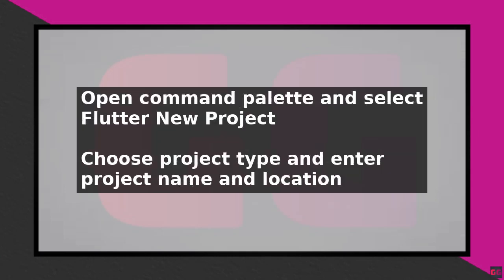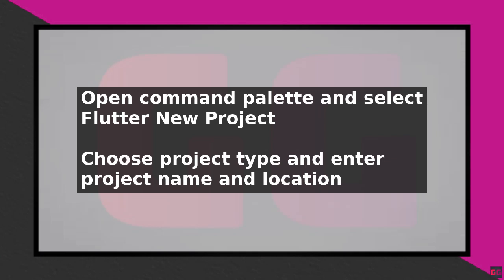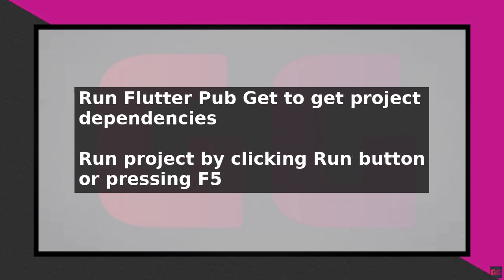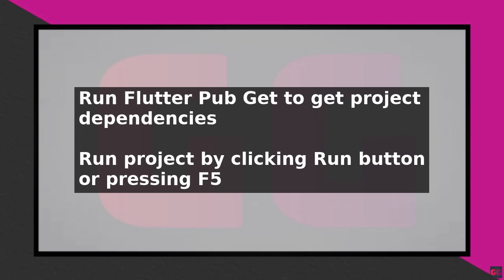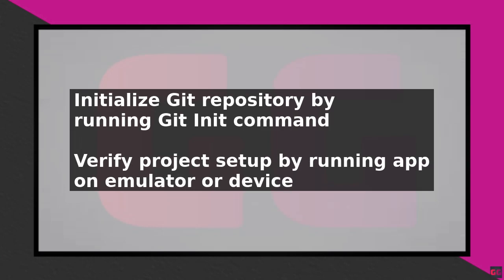How To Create A New Flutter Project In Vscode In (2025)